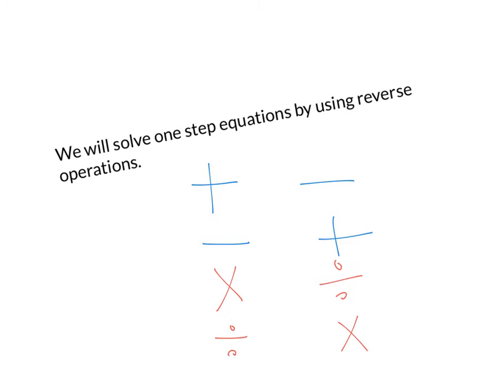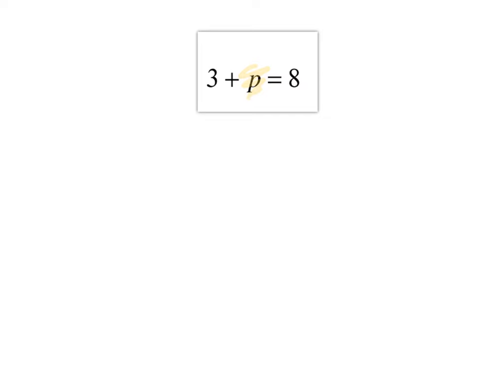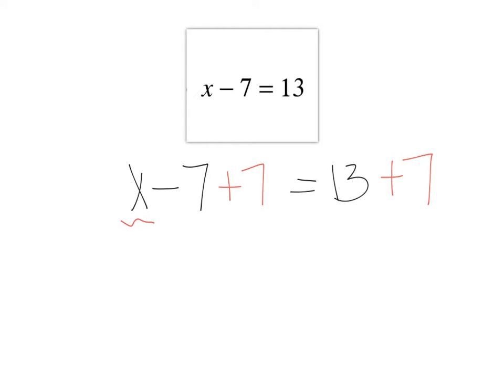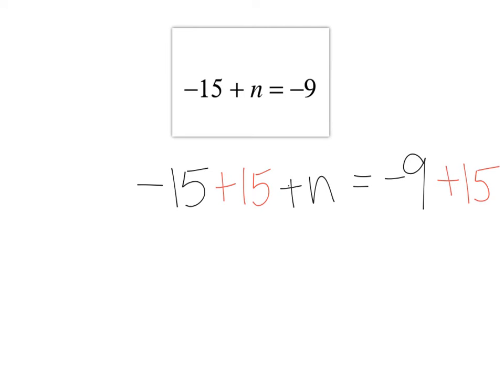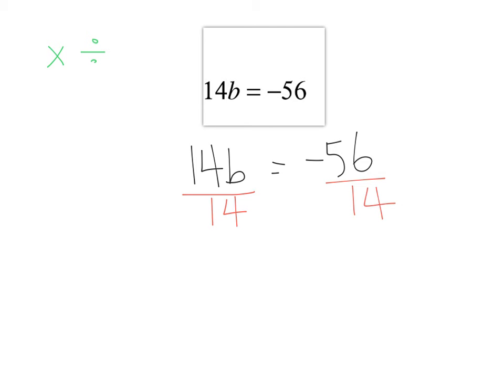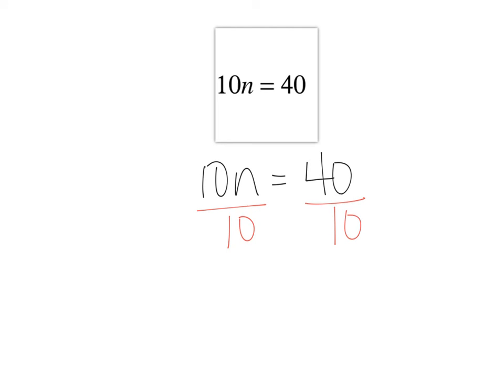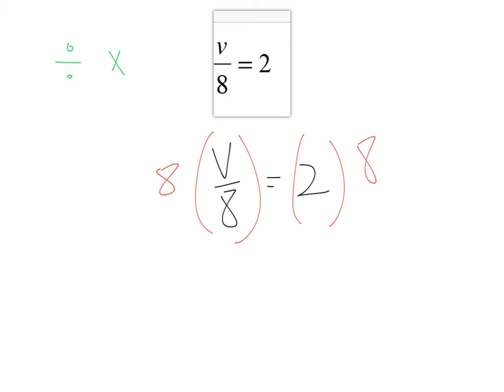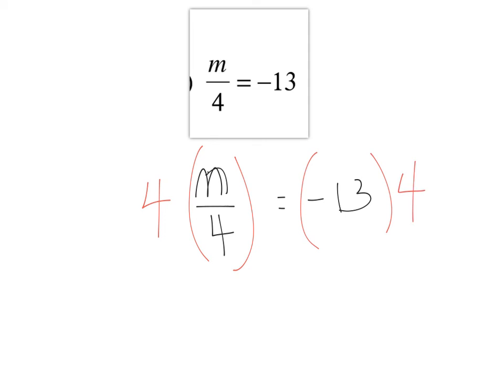one step equations